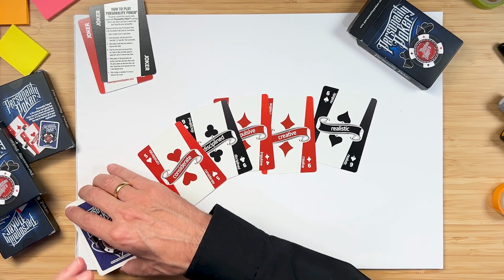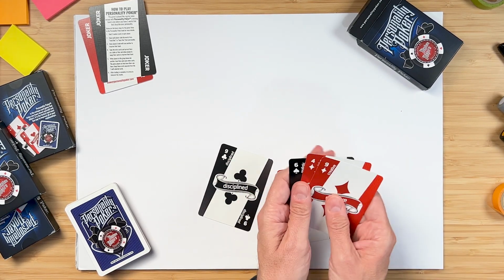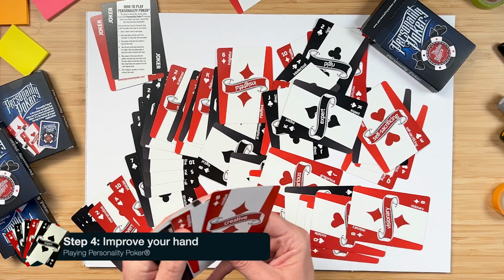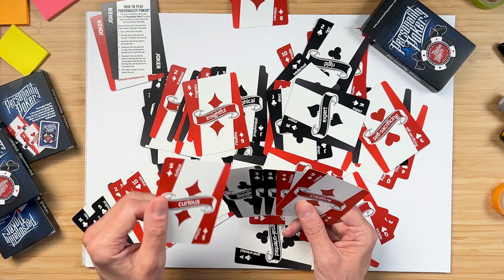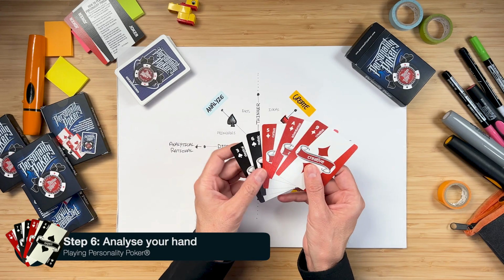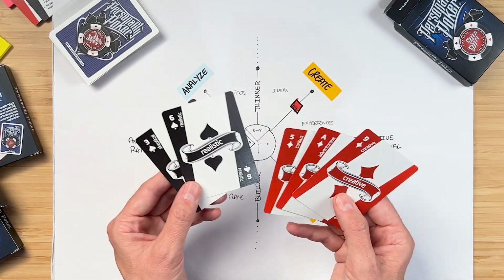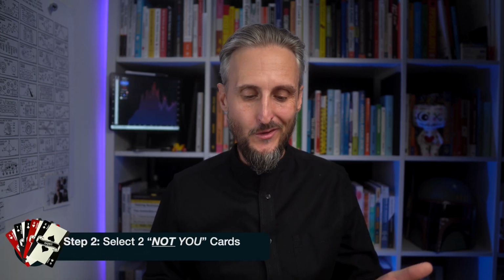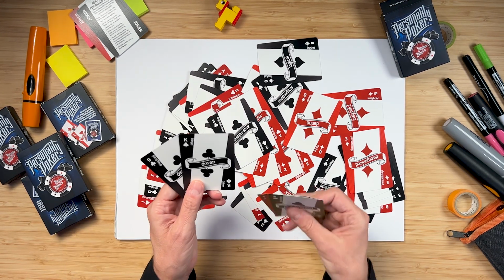Personality Poker: Are You Playing with a Full Deck?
It’s no secret that successful teams aren’t just made up of people with similar mindsets—they’re built on diversity of thought and complementary strengths. But how do you know if you’re working with a full deck?

After testing out Personality Poker by Stephen Shapiro ( @fastinnovation )
, I’ve discovered a simple, interactive way to understand individual and team dynamics.

Join me as I explore how this card-based tool can help teams stop "gambling" with innovation and start playing to their strengths—literally.

You can find me most active on LinkedIn at   / wernerpuchert